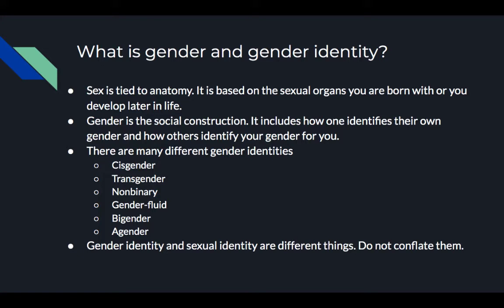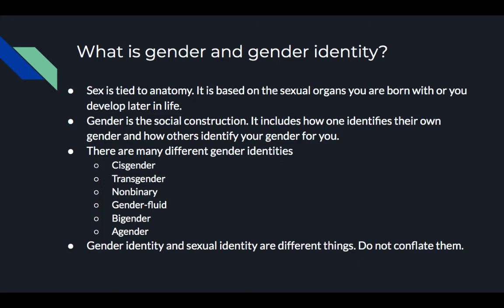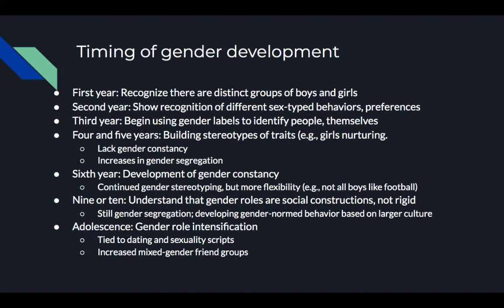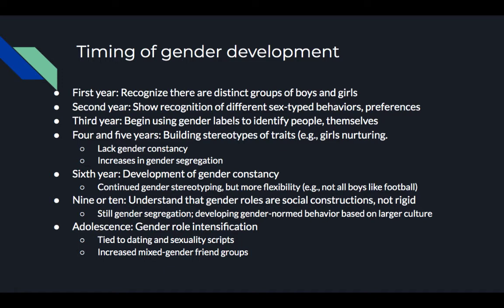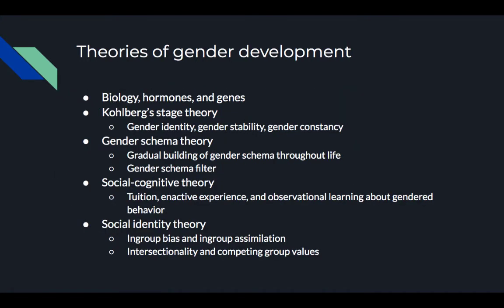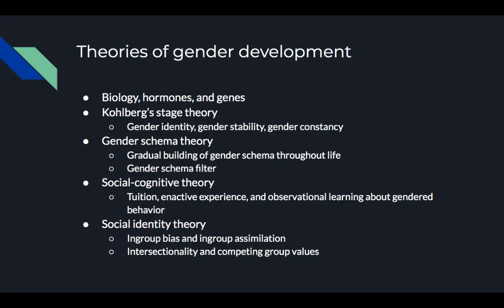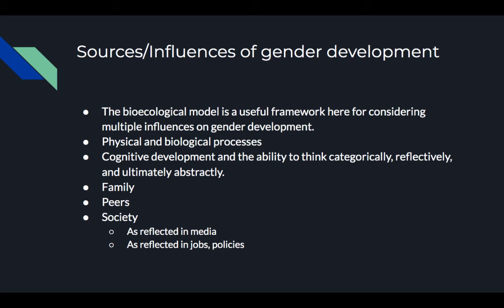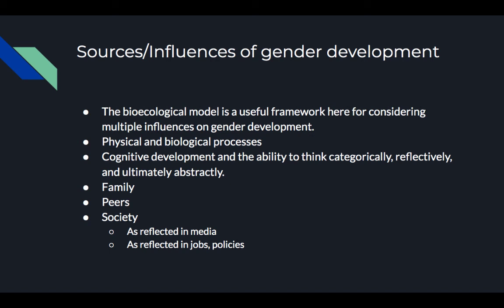Gender development mini lecture